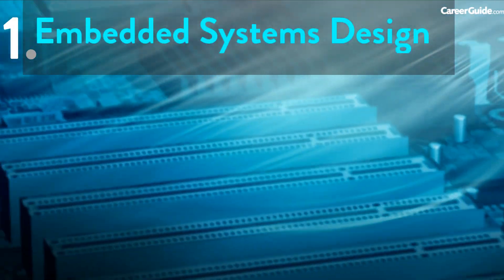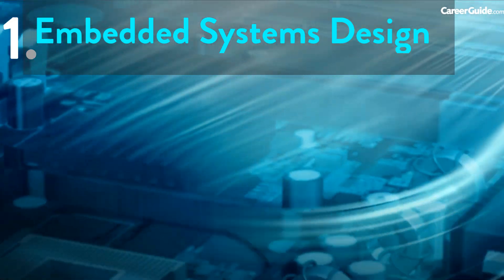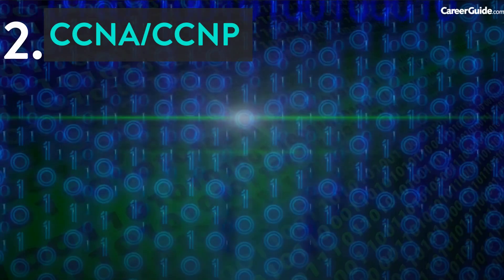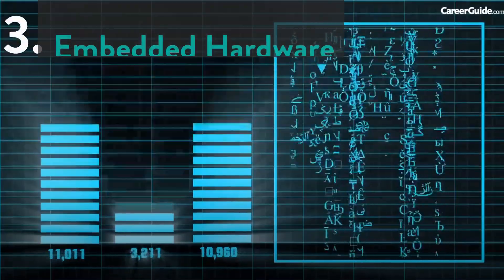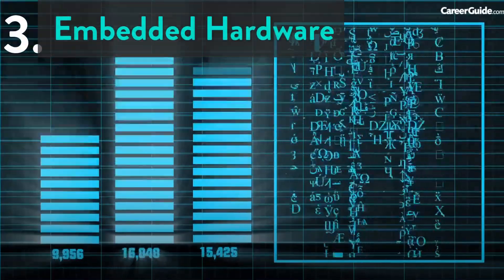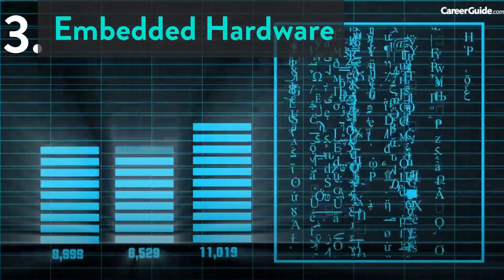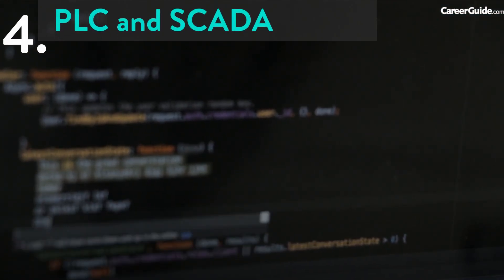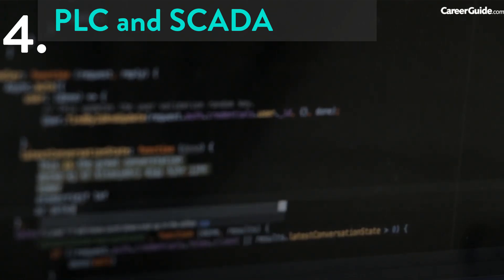Top 5 courses after Electronics and communication engineering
1. Embedded Systems Design
Embedded system is a combination of hardware and software.   An embedded system course is a very good choice as it is a good job the area which merges the electrical engineering and computer science. Embedded course presently having a very high scope as embedded industry especially in it and raspberry pi is growing very fast.

2. CCNA/CCNP
It is one of those courses which are chosen by students. It is a CISCO certified networking administrator course. The next level up gradation is CCNP. This course costs relevantly lower than other courses but the certification is mandatory for some companies.It is one of those courses which are chosen by students.

3. Embedded Hardware
As we know the embedded system is a combination of hardware and software, it includes both hardware and software. Hardware part includes the designing of PCB, circuit design and hardware testing and troubleshooting. Embedded hardware domain also so many jobs are available.

4. PLC and SCADA
 This course focuses mainly on the field of automation engineering. You can work in this field for development/maintenance or in industries. This field won’t restrict you to the electronics field only. In automation, you can also have a chance of working in mechanical industries also.

5. VLSI
VLSI includes a great technology adds with the data which includes the deep understanding and good development of integrated circuits and it loads the data. And the least talked or joined course was is the VLSI course. As because this is the most costly among the core ECE courses but the future of VLSI is emerging and not a dead-end profile to have right now i.e spending that much of money is worth if you want to work in this field.

Getting the right information is crucial in today’s information age. How often it happens when we miss the opportunities due to lack of information. CareerGuide won’t let that happen.

Have a question regarding education or career? Ask us.